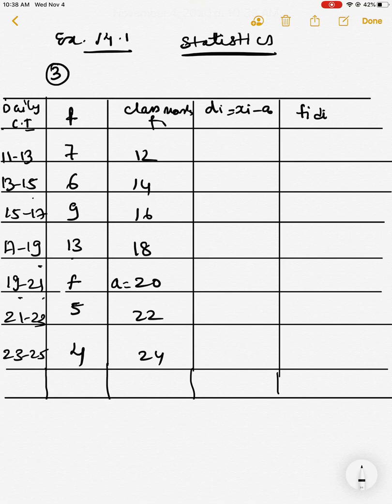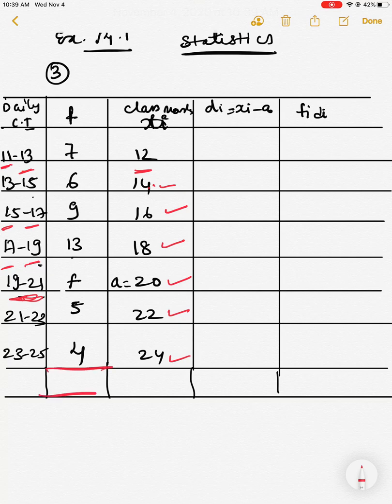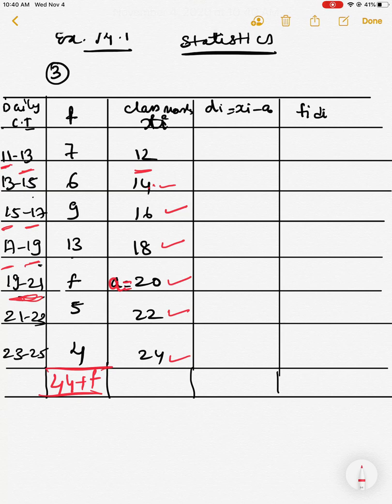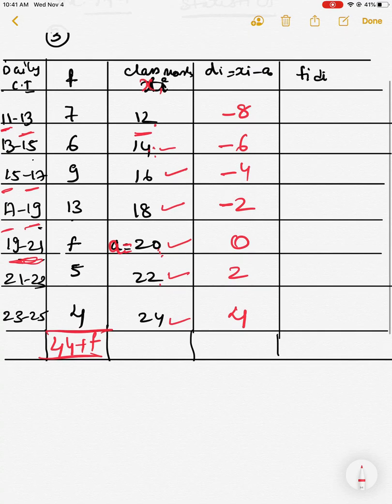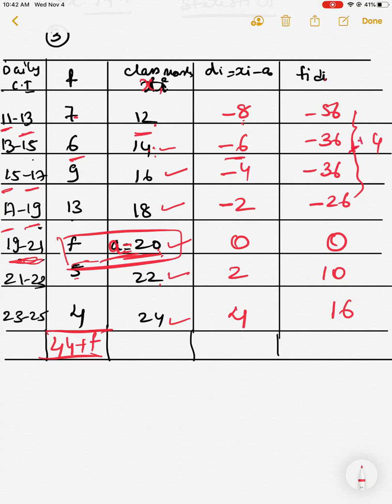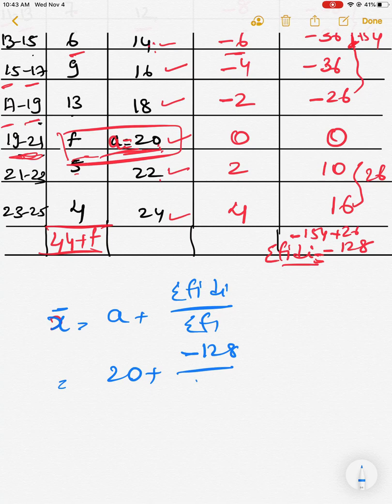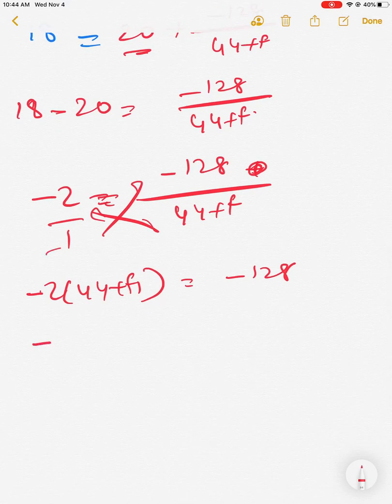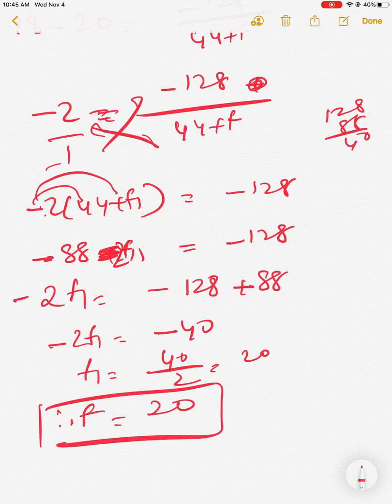Statistics std 10 exercise 14.1. Problem 3